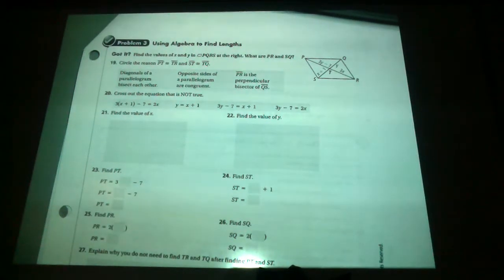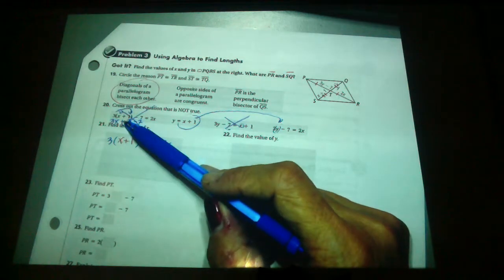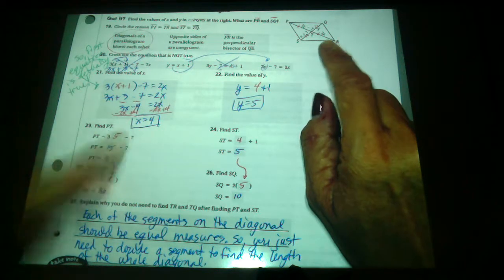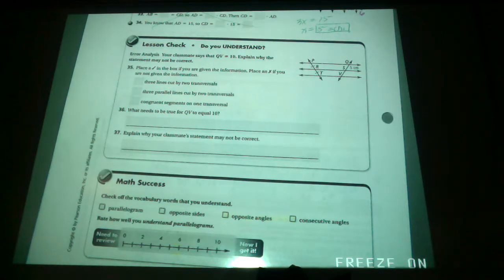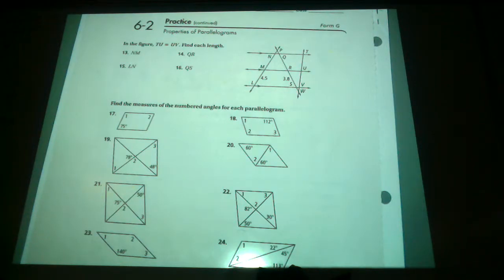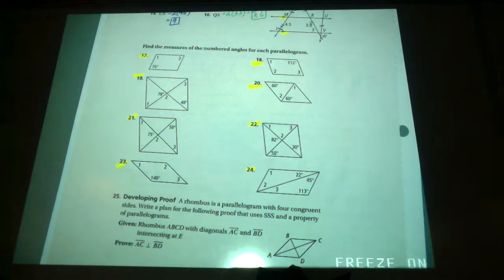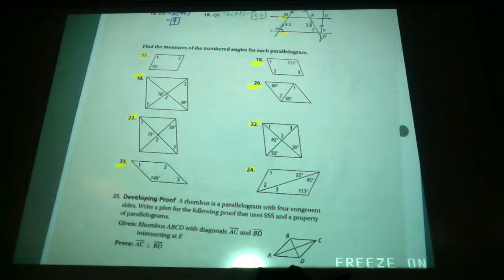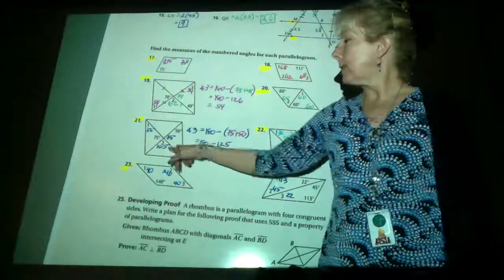Geo Lesson 6-2 Day 2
Parallelograms